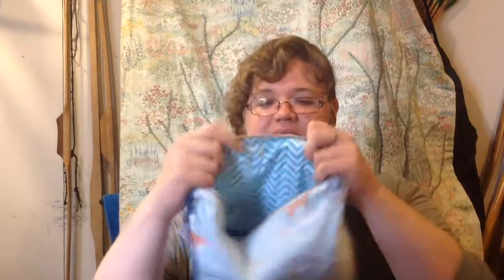TheySpin Rhinebeck Sweater Vlog October 6th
Update #3 of my Rhinebeck sweater vlog - now featuring a sweater body! (and my actual human face!)